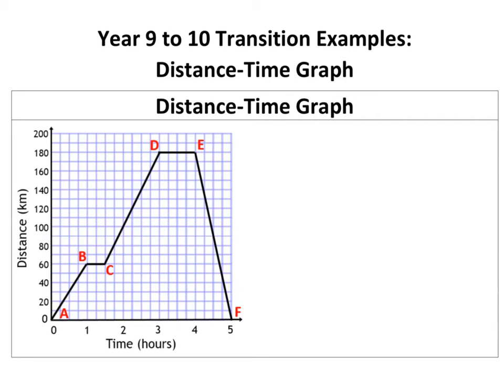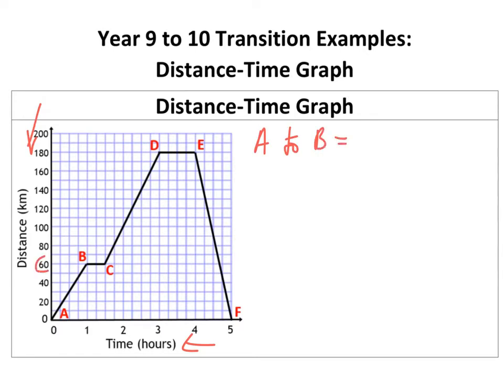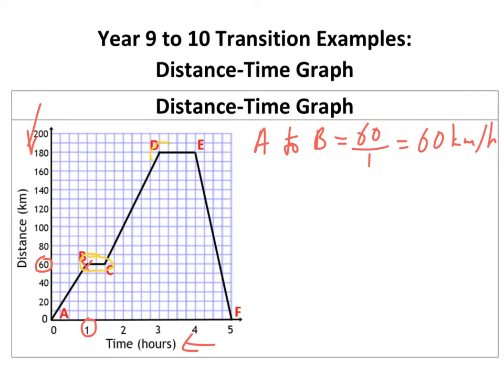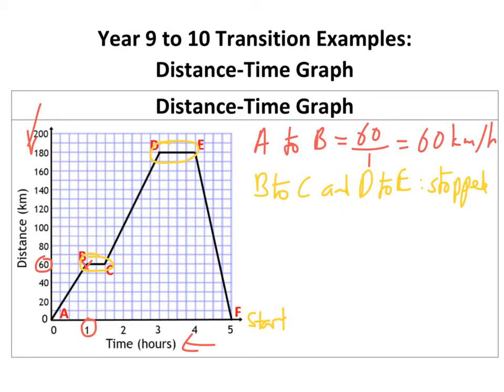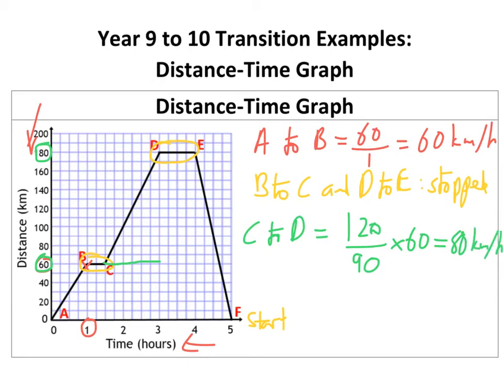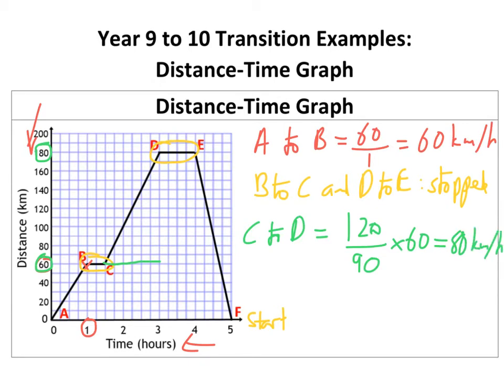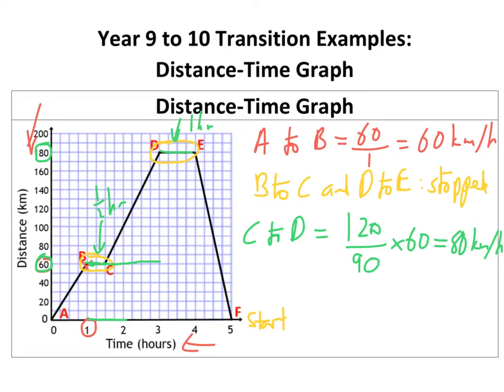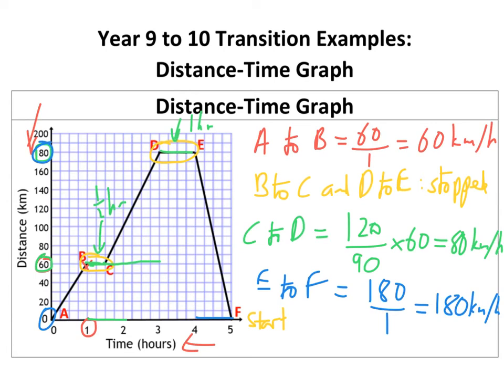Y9-10 Distance-Time Graphs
This talks through what distance-time graphs can show and calculations.